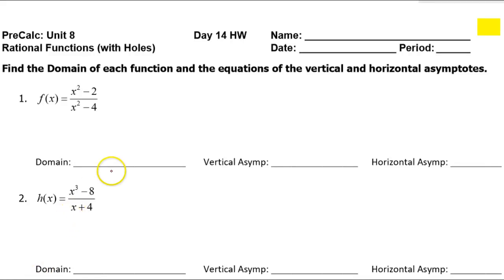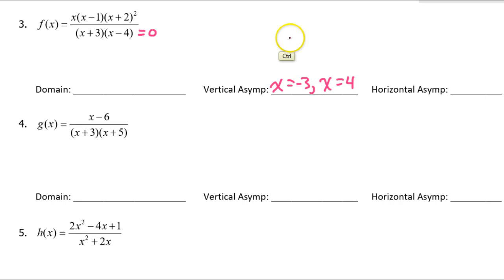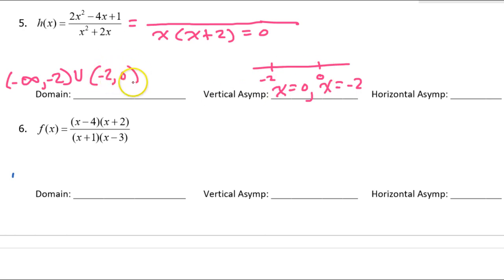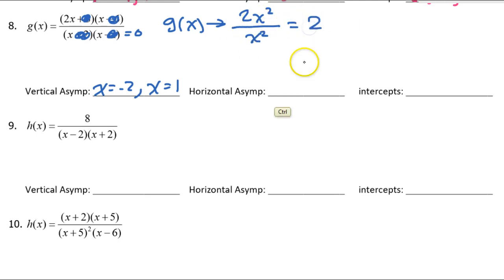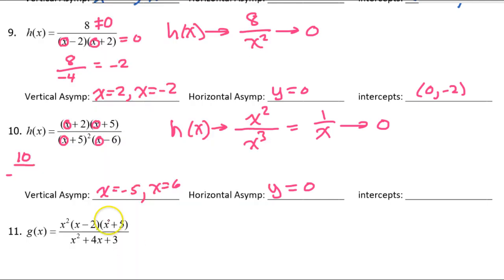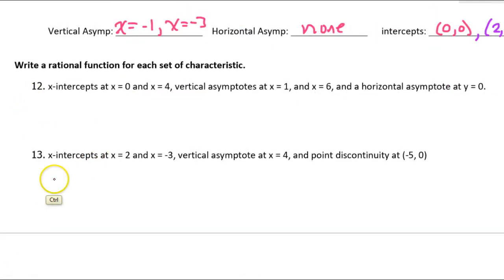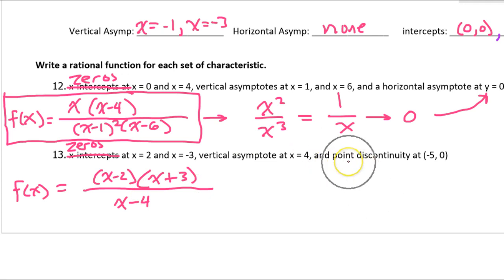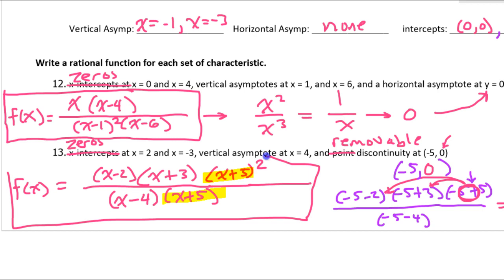Day 14 HW - Finding the Intercepts, Asymptotes and Domain of a Rational Function